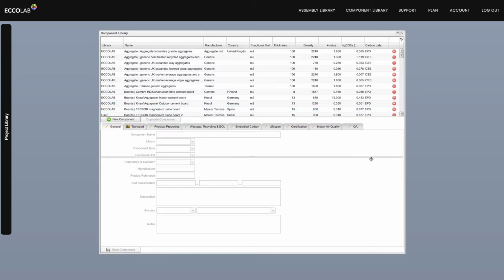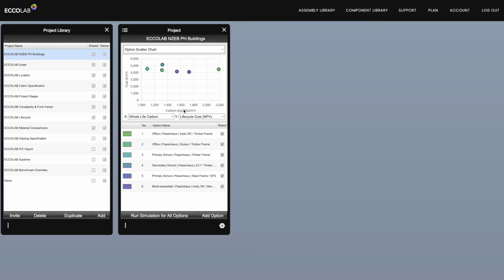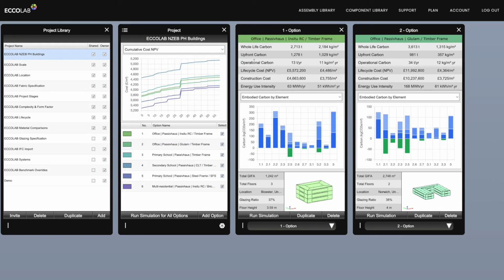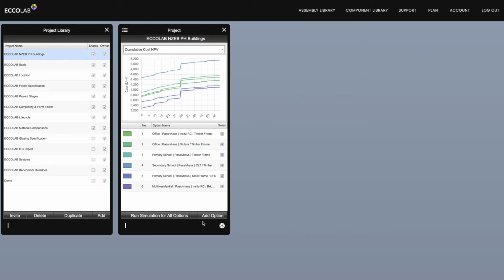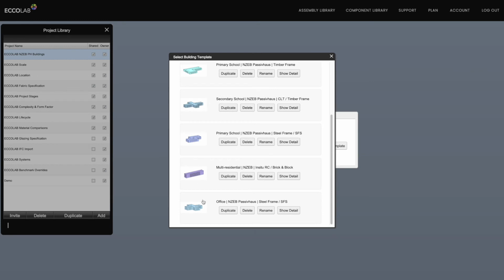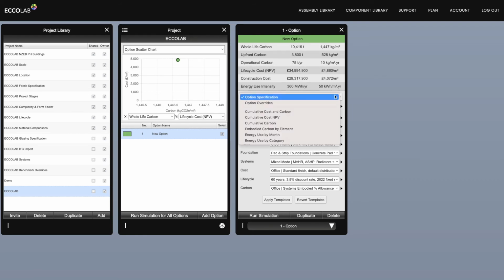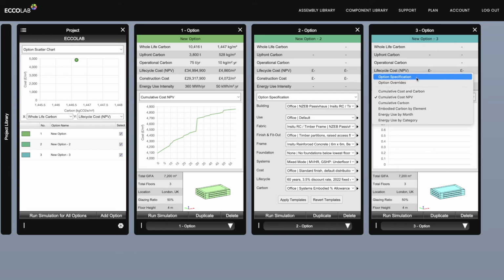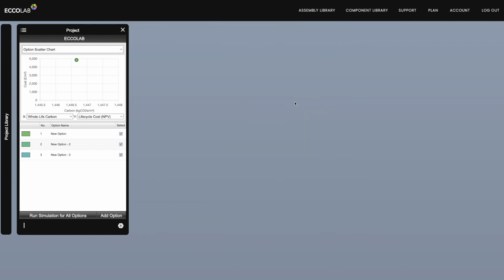ECCOLAB Overview & Quick Start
Get an overview of how to use ECCOLAB - Learn how to create your first project, generate a number of different design options and get rapid whole life carbon, cost and energy results.